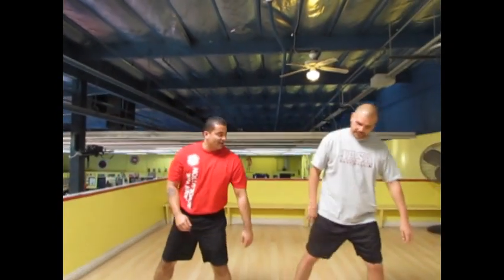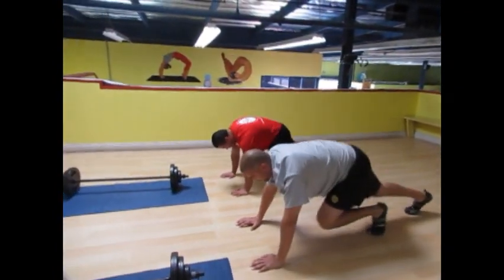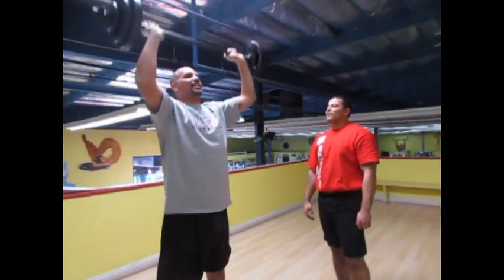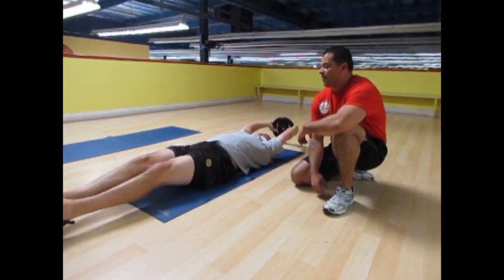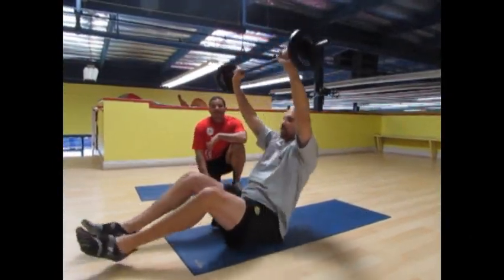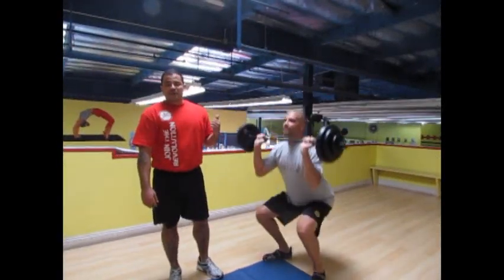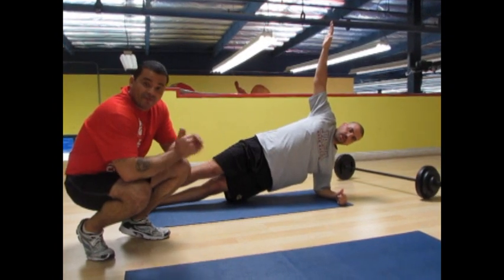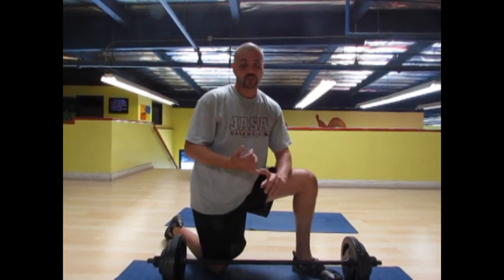Core Specific Formula with Former Pittsburgh Pirates Pitcher Jose Silva- Train like the pro's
Not seeing results you expected? YOU NEED CORE SPECIFIC FITNESS SYSTEMS.  2013 is the year to build strength and burn body fat. Its time look great and feel great. This video will show you how the CORE SPECIFIC FORMULA will transform your body and get you the results you want. For more info about becoming a member, authorized instructor, or authorized facility visit our official